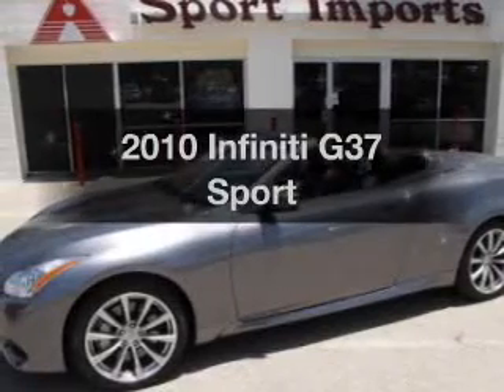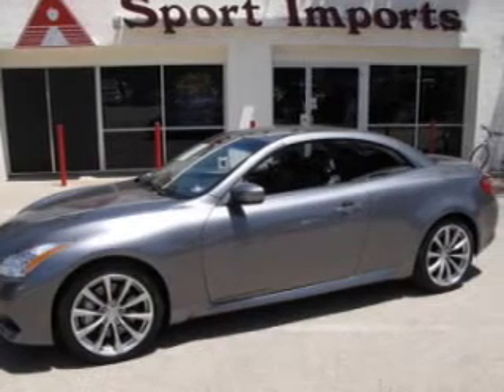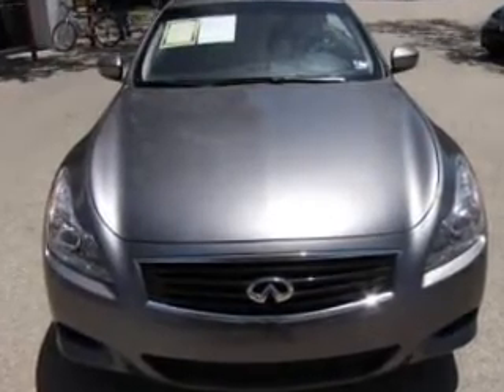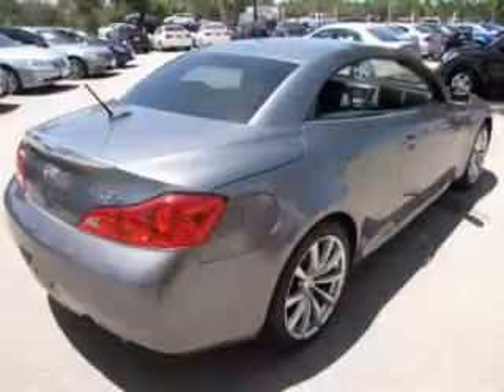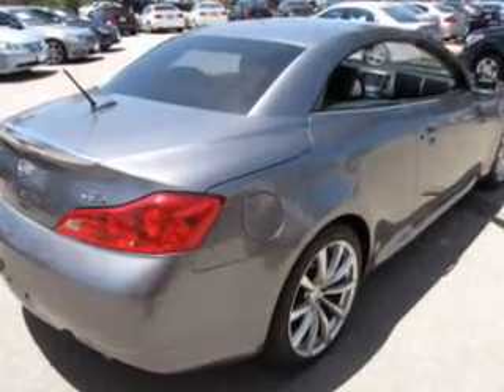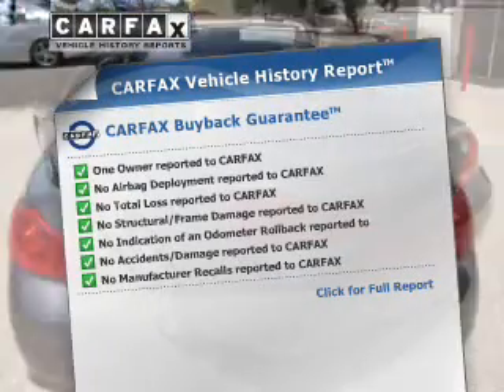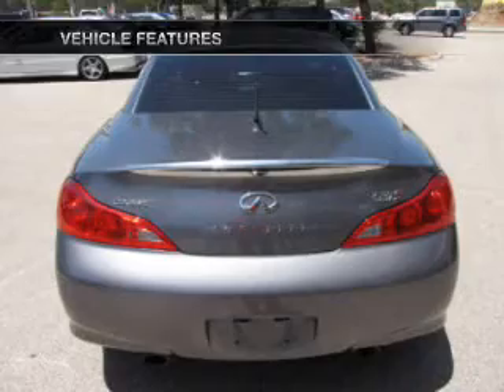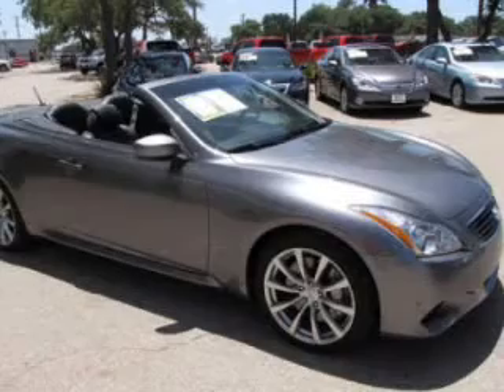2010 Infiniti G37 - Austin TX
Year: 2010
Make: Infiniti
Model: G37
Trim: Sport
Engine: 3.7 liter 6 cylinder 24 valve MPFI DOHC
Transmission: 6-Speed Manual
Color: Graphite Shadow
Mileage: 26152
Address:
10907 Ranch Road 620 North